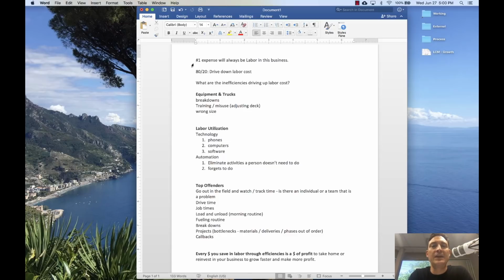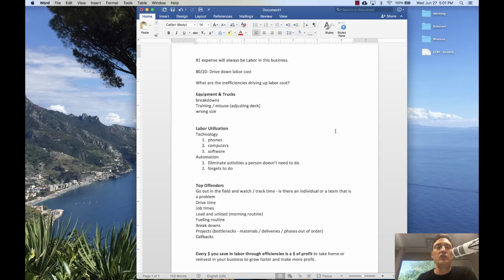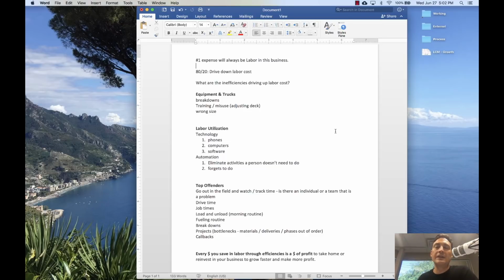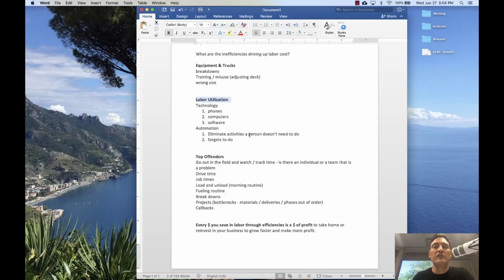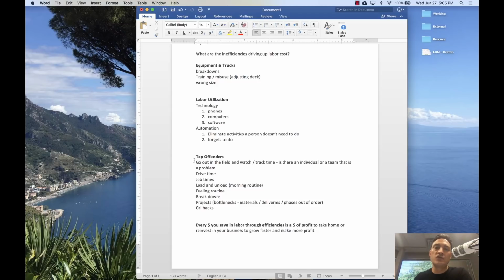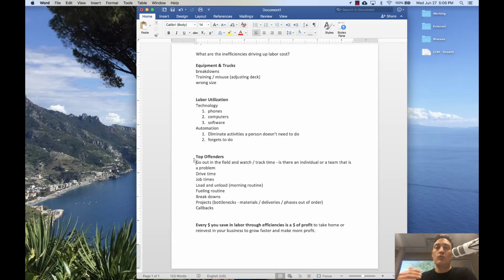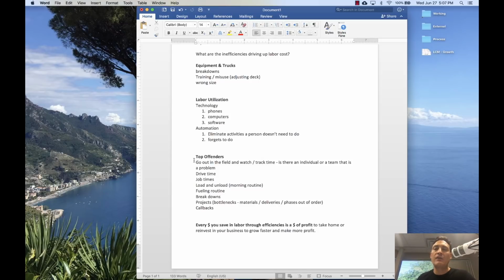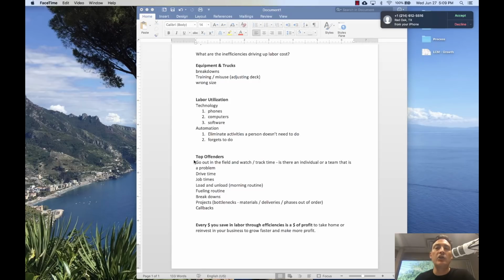Is Your Problem Bad Employees, Bad Equipment or Both?